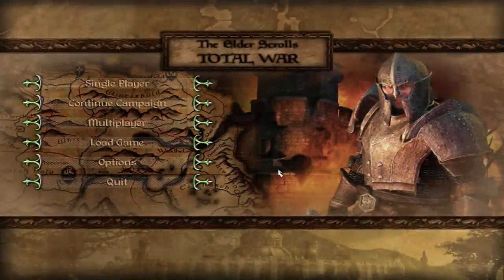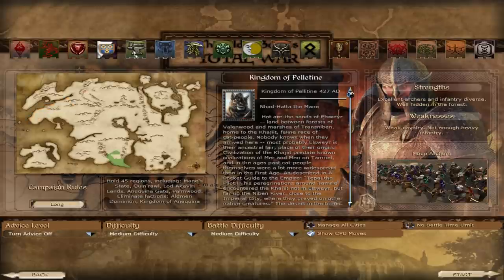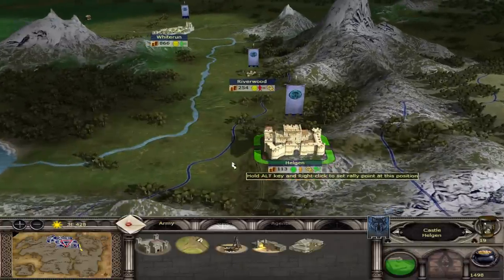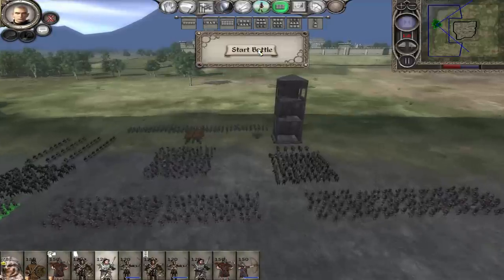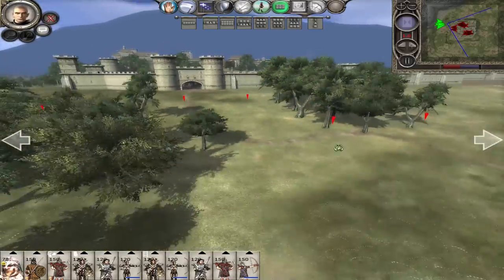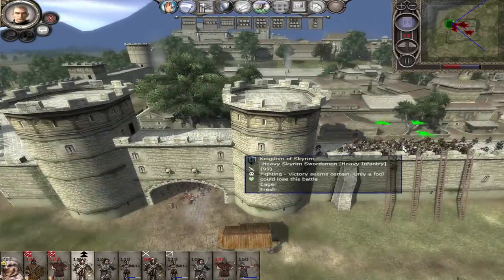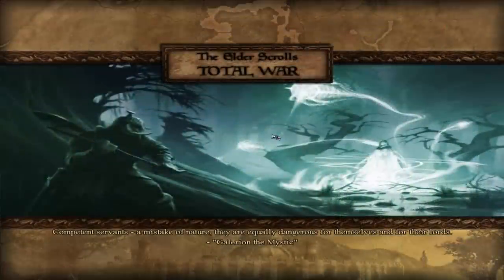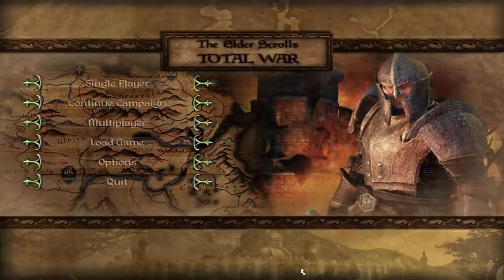What is... The Elder Scrolls: Total War ( Large Scale Strategy Mod for Medieval 2 Total War )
With the upcoming Warhammer Total War title in the works CaptainShack dives into another fantasy total war mod.. The Elder Scrolls Total war takes Medieval 2 Total war and converts it into the world of Tamriel.. yep the entire world with 20 of its factions. Fight as the Nords or the Khajiit in this epic classic mod.